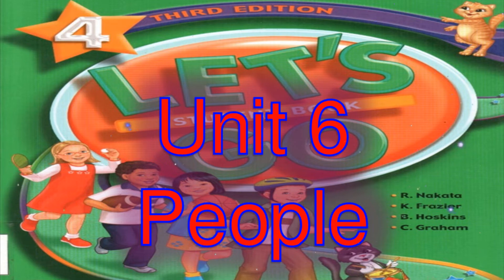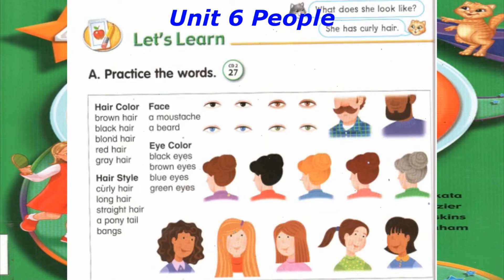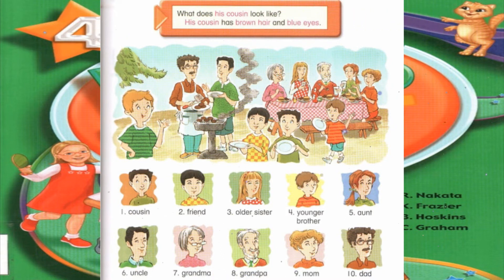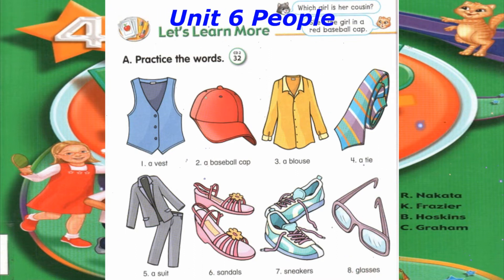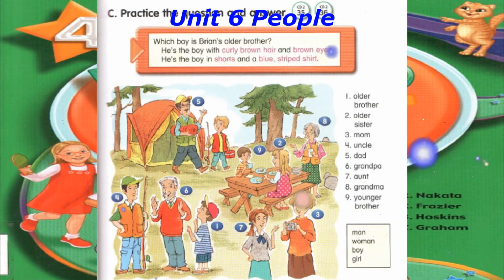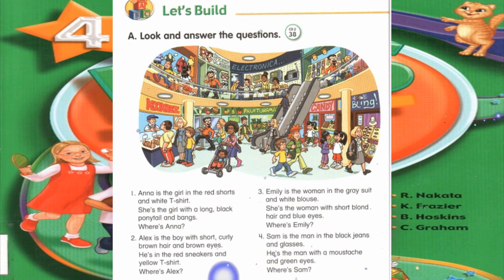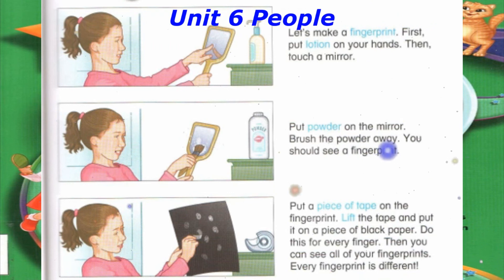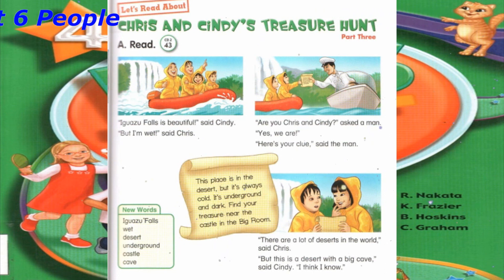Let's Go 4 Third edition Unit 6 People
English Name       : Un Veasna
Khmer Name        : អ៊ុន វាសនា
FB Name               : Veasna Gent
TG Number           : 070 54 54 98